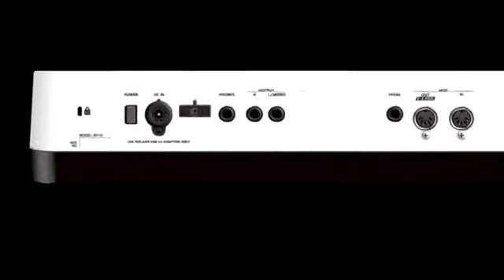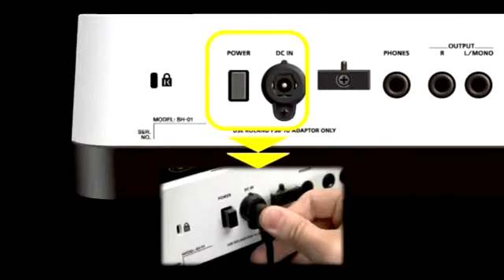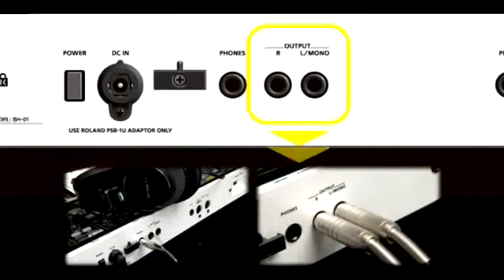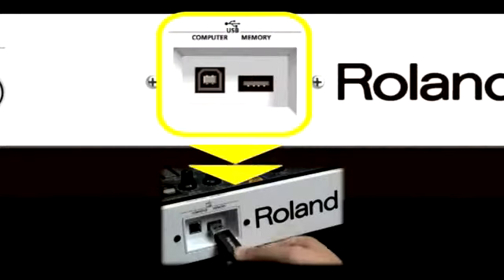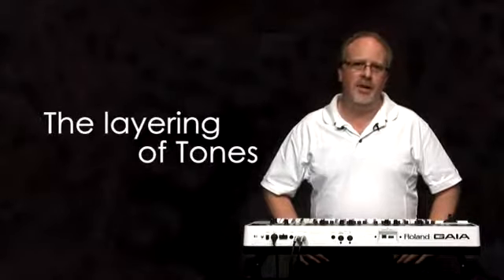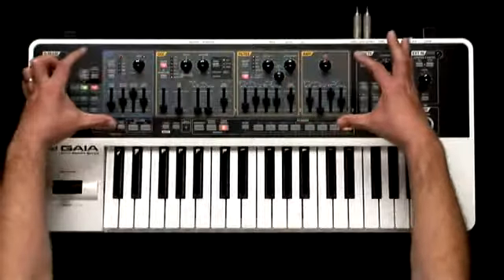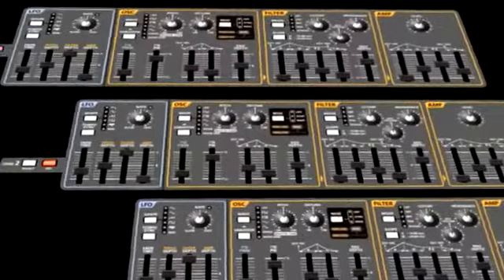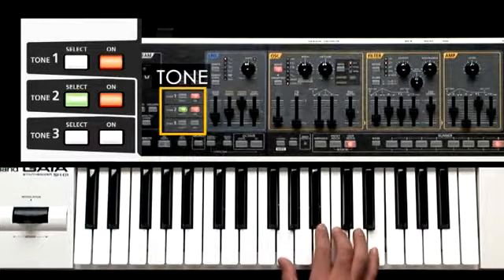GAIA SH-01 Synthesizer introduction (Part 2)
Here's a video of the Roland Gaia SH-01 this hands on keyboard has all the digital sounds but the workings off analog gear!